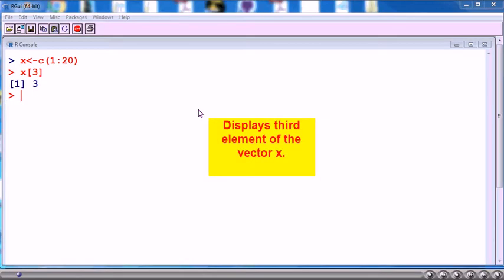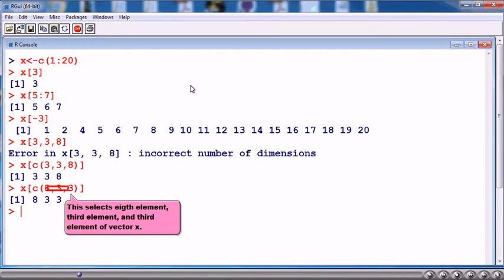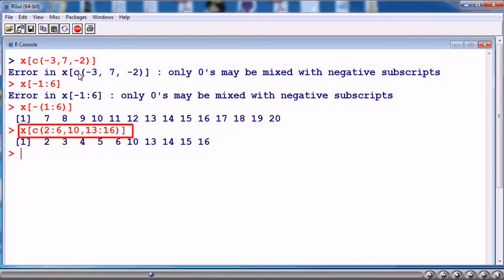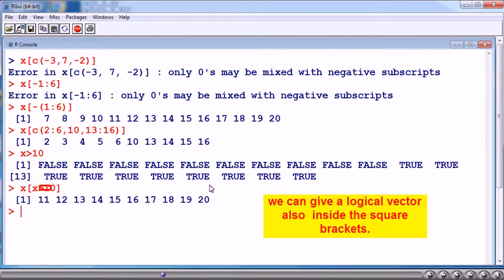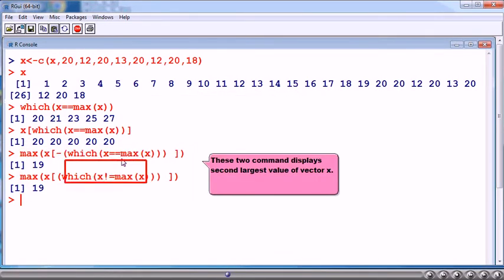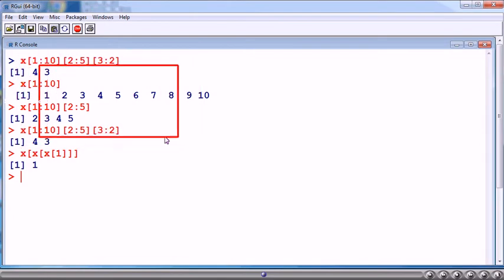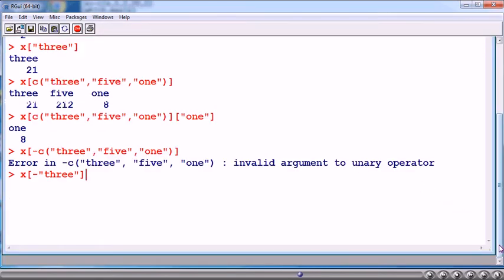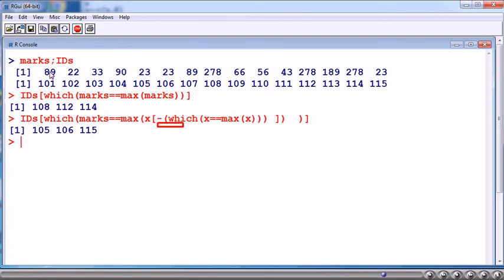SubsettingonVectors: Operations on Vectors- Part2: Subsetting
This video explains sub-setting with R vectors. Sub-setting with names also illustrated.